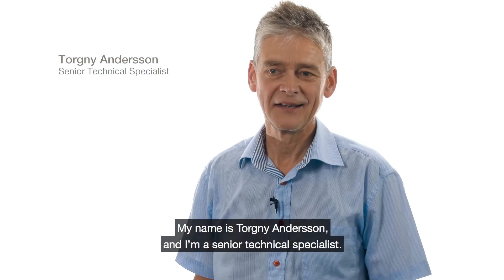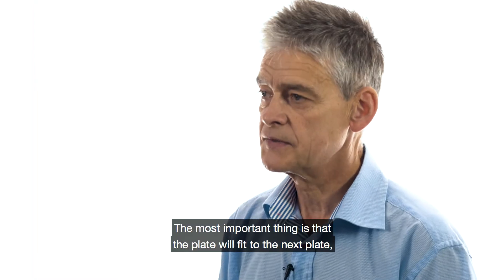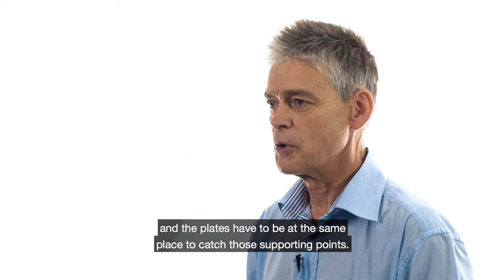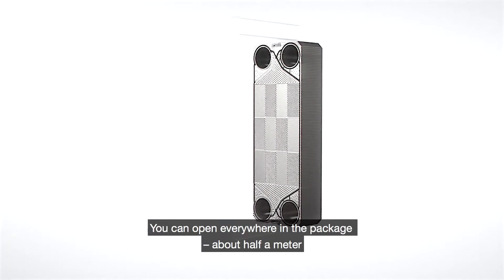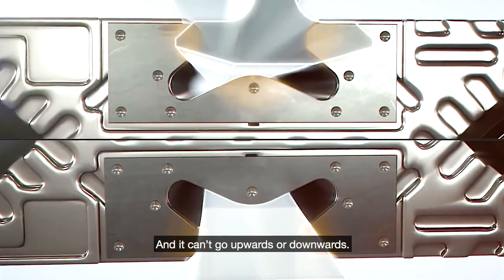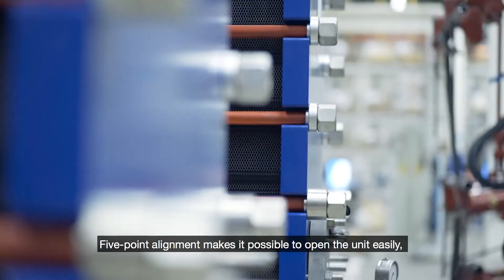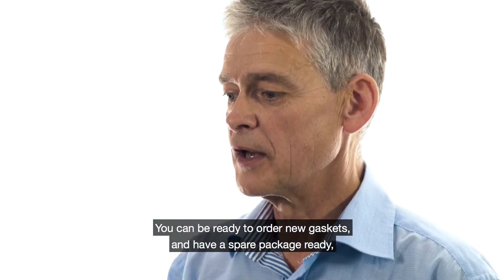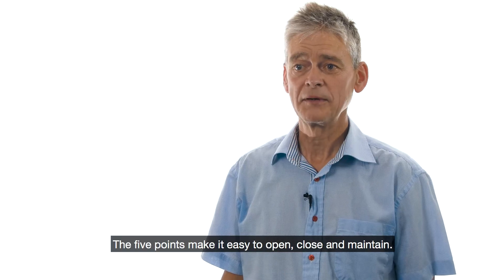Five-point alignment system – an expert view – Alfa Laval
One of the features defining Alfa Laval’s great new generation of gasketed plate-and-frame heat exchangers is the Five-point alignment system that secures reliable performance with easy serviceability thanks to perfect positioning. Get a quick intro by one of the experts behind it!

Find more reasons for choosing the world’s most modern gasketed plate heat exchanger, and sign up for superior benefits in thermal efficiency, mechanical reliability and serviceability: